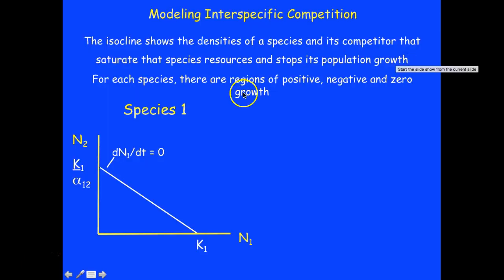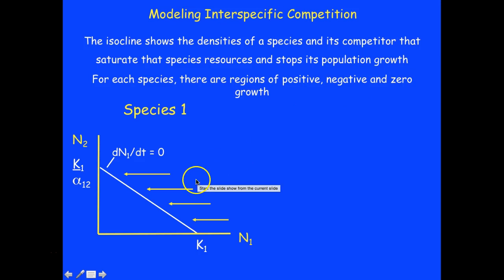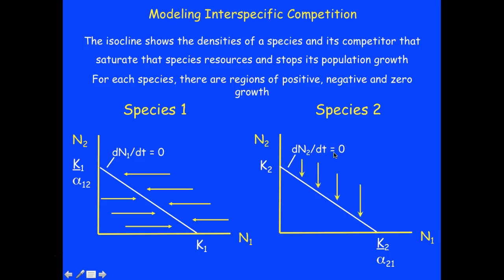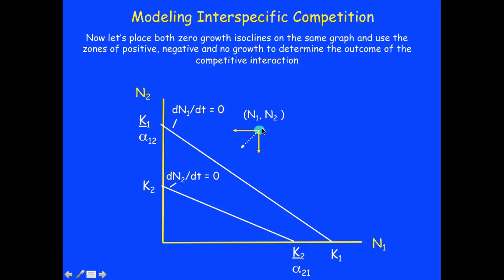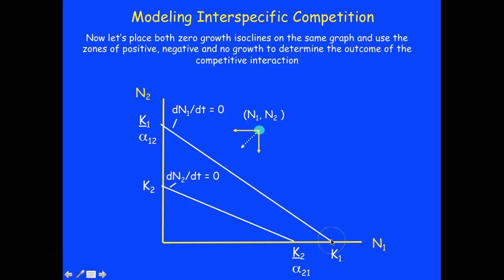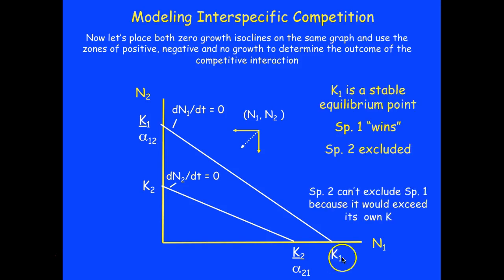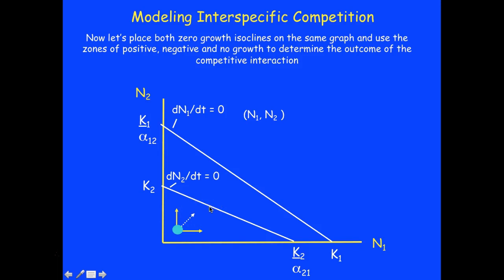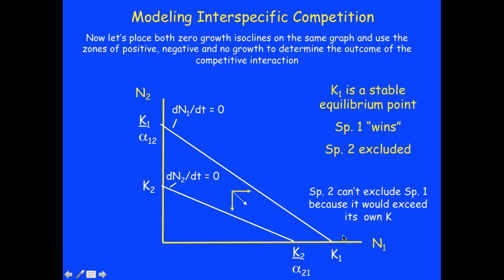Understanding No Growth Isocline Graphs